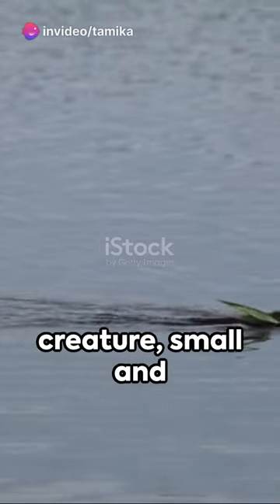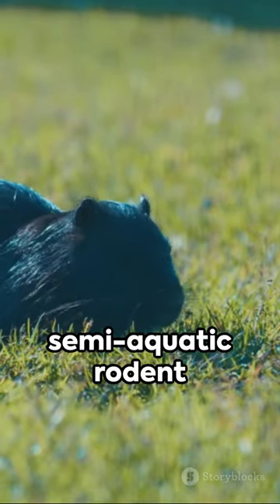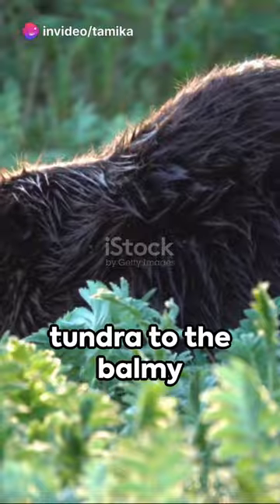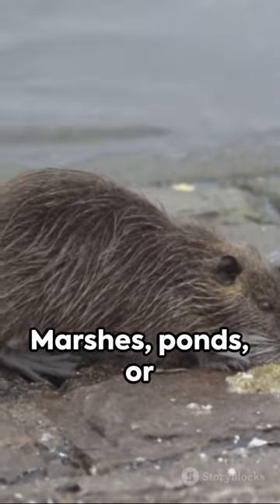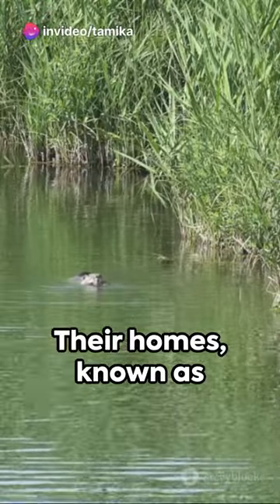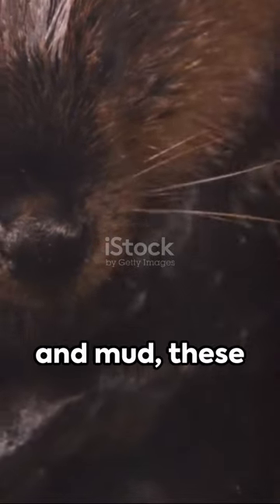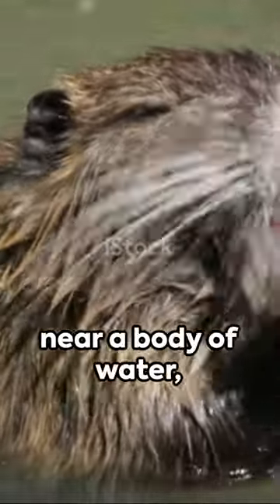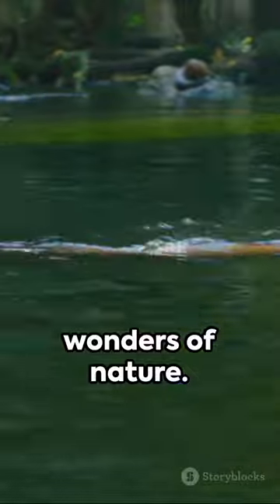Muskrats The Outdoor Dwellers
In this captivating video, we embark on an exciting adventure, exploring the enchanting outdoor habitats of muskrats. Join us as we dive into the fascinating world of these fascinating creatures and get ready to uncover some incredible facts!

Muskrats, known for their incredible adaptability, have mastered the art of survival in diverse environments. From wetlands and marshes to rivers and lakes, these resourceful animals have carved out their unique niche in nature. Through captivating visuals and insightful information, we'll unravel the secrets of their natural habitats and shed light on their remarkable behaviors.

With a focus on actual facts, our exploration will delve into the various features of their outdoor homes, including their ingenious burrowing techniques, impressive lodges, and strategic food storage methods. Discover how muskrats ingeniously engineer their surroundings to create safe havens and learn about the vital role they play in maintaining ecological balance.

Join us on this immersive journey as we connect with nature and gain a deeper understanding of the incredible muskrats and their outdoor habitats. Let's dive in together and uncover the wonders of muskrat habitats!

OUTLINE:

00:00:00 Muskrats: The Outdoor Dwellers

The information and opinions presented in this video are for general informational purposes only. They are not intended as professional advice and should not be interpreted as such. You should always seek the advice of qualified professionals in the specific field or subject matter discussed in this video. I make every effort to ensure the accuracy and reliability of the information provided, but I make no representations or warranties of any kind, express or implied, about the completeness, accuracy, reliability, suitability, or availability of the content in this video or the information, products, services, or related graphics contained on the channel for any purpose. Any reliance you place on such information is strictly at your own risk. I am not liable for any loss or damage, including but not limited to indirect or consequential loss or damage, or any loss or damage whatsoever arising from loss of data or profits arising out of, or in connection with, the use of this video. Through this video, you may be able to link to other websites that are not under my control. I have no control over the nature, content, and availability of those sites. The inclusion of any links does not necessarily imply a recommendation or endorse the views expressed within them. Any views or opinions represented in this video are personal and belong solely to the video creator. They do not represent those of people, institutions, or organizations that the creator may or may not be associated with in a professional or personal capacity unless explicitly stated. All content provided on this channel is for entertainment and educational purposes. It is subject to change without notice. I reserve the right to edit or remove any content from this channel at any time, for any reason. This includes but is not limited to, comments, video descriptions, and private messages. Please consult with a professional or the appropriate authorities for advice in specific areas or matters.